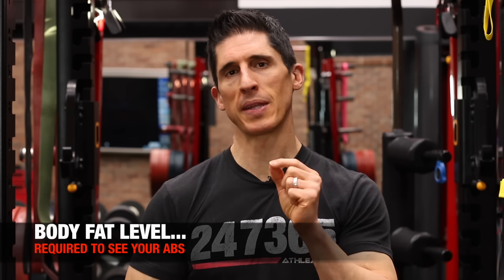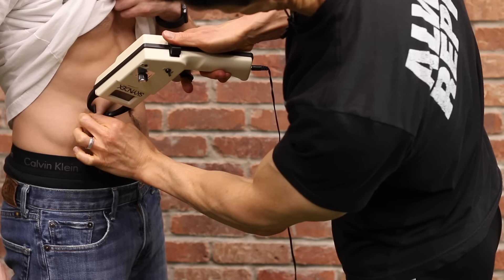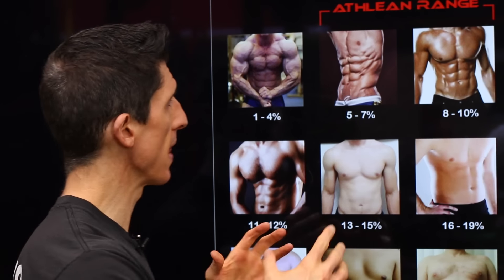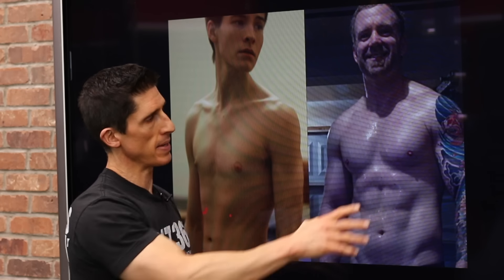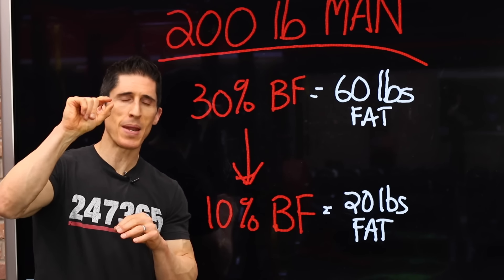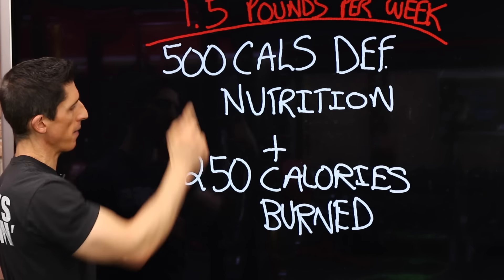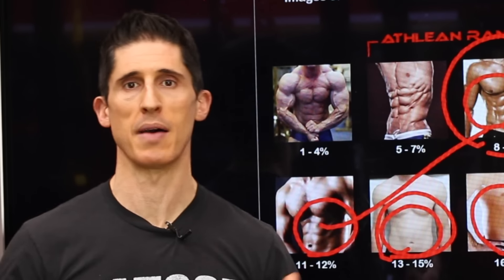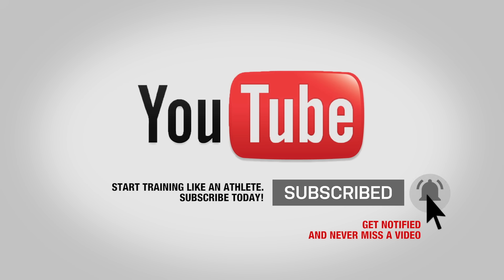Body Fat for Abs to Show - The Truth! (MEN AND WOMEN)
Ever wonder what the right body fat for abs to show should be? In this video, I’m going to not only show you what your body fat level should be, for both men or women, but also the best way to go about getting there regardless of where you are right now.

The key to identifying the proper body fat level is to first try and figure out what level you are at right now. There are generally three types of ways to do this. The first way to measure body fat is with a more sophisticated testing method like the DEXA scan or a Bod Pod. These are generally more expensive and logistically a bit more difficult to come by for those looking for a fast answer. The second is with the use of calipers. While less accurate, this is something that you can have tested at a local gym for free or inexpensively.

The third method is the one that I like to use the most and that is with the quick, visual eye test. These charts are something that I have had up on my website for almost 10 years. While certainly not perfect, they give you a quick reference to the general appearance of someone at that stated body fat level. If you would like to see them you may do so at the following locations:

Once you know this, these charts also help to make it easier for you to visually identify the body fat goal you have in your mind.

The key to point out here is that body fat levels can vary greatly when it comes to seeing your abs. In fact, the body fat level required to see your abs can span almost 17 percent body fat! Of course, there are very unhealthy ranges of body fat that while allowing you to be totally shredded, are not sustainable and not recommended for health.

But what is key to realize is that depending on the level that you would be happy with, the amount of work required to get abs and then keep them will be dramatically lessened the higher you go. For instance, requiring body fat levels low enough to see your abs without even flexing is likely going to require a dedicated nutrition plan that allows for absolutely zero cheat meals and too rigid a lifestyle to be enjoyable.

On the other hand, if you choose to want a 10 percent to 15 percent body fat percentage, you will find that you will still be able to enjoy some of your favorite foods and drinks without having to worry about blowing the appearance you set out to achieve. This applies whether you are a man or a woman. Just realize that the absolute numbers will not relate to each other given the different body fat levels men and women carry strictly based on hormonal differences and the child bearing capabilities of females.

There is also a significant boost you will get from training your abs in addition to watching your nutrition. Even at higher body fat percentages, you will be able to see your abs more clearly if you are willing to do some direct ab exercises and training. This can make the nutrition requirements even a bit more forgiving not to mention the strength and core health benefits that come from training these muscles as it is.

Overall, the body fat for abs to show is something that surprises many people. They feel that the number has to be in the single digits or they simply won’t be able to see a six pack. This often then becomes a deterrent to even starting and can discourage many from even attempting to get in better shape than they are right now fearing that they will never get to their main goal. This does not have to be the case.

The best way to do this will always be with a combined effort of improving your nutrition and including ab exercises and training to your weekly training routine. The Core4 Abs program is a new plan that I created that does exactly this. It provides step by step meal plans for abs and exercises for a six pack that will get you a stronger core and a more ripped, defined midsection within just 90 days. Fast changes happen when you have a gameplan for getting to where you want to be.

You can get this and all other A-X programs at the site linked below.

For more videos on how to get a six pack and the best body fat percentage to be ripped, including a complete daily nutrition plan of what Jeff Cavaliere eats in a day, be sure to subscribe to our channel via the link below and turn on your notifications so you never miss a new video when it’s published.